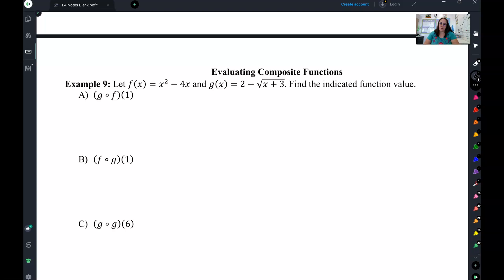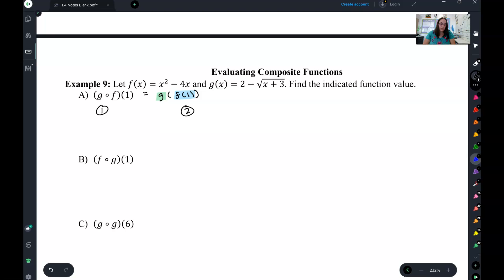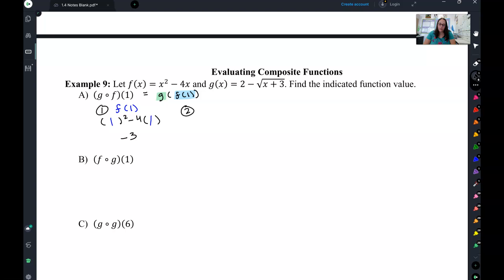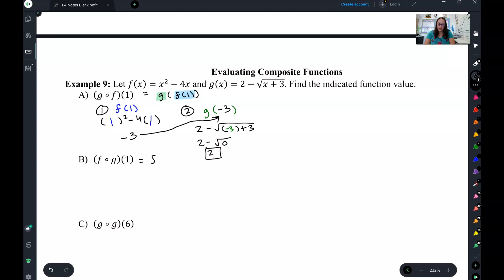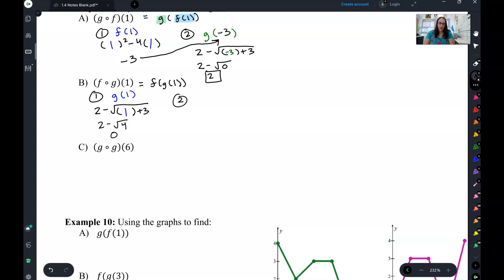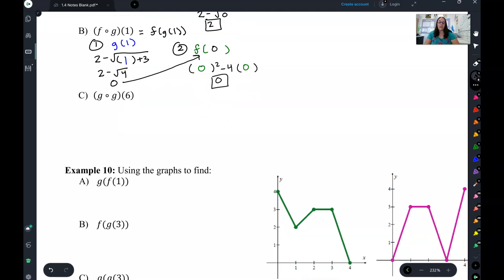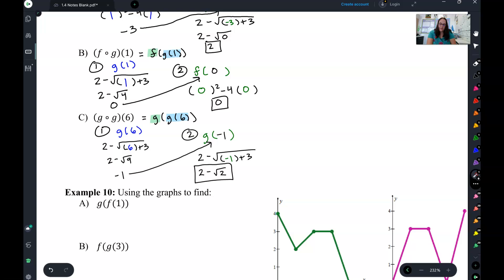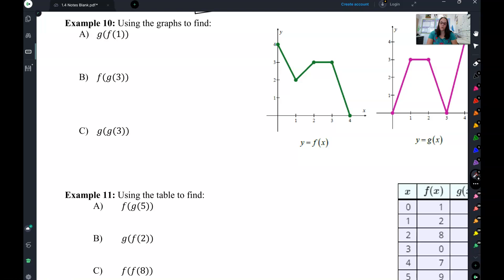CE1050 1.4 Lesson Pt 6